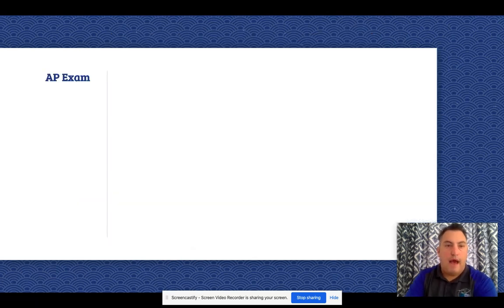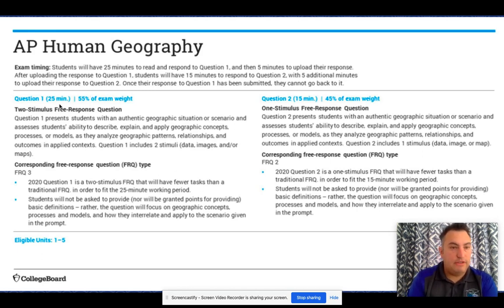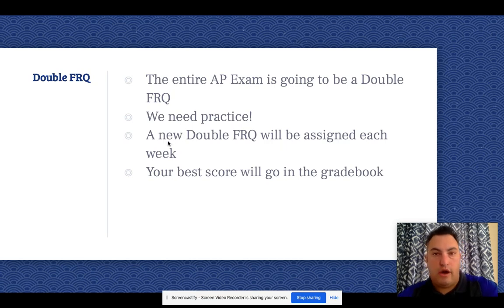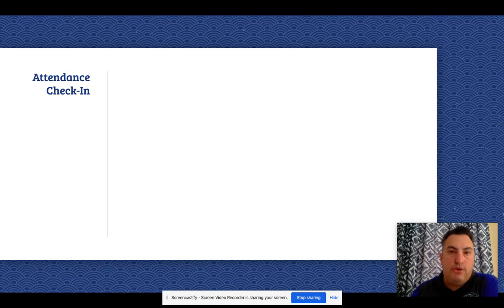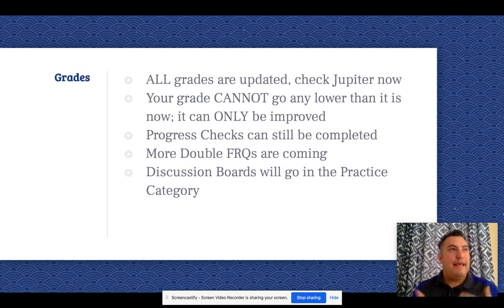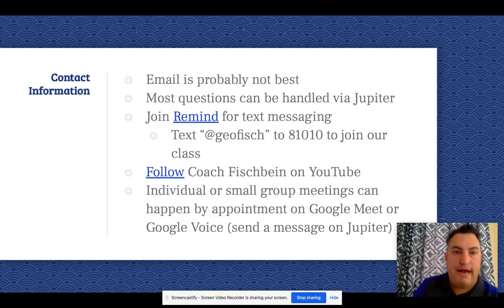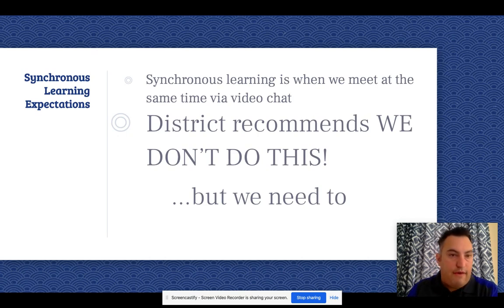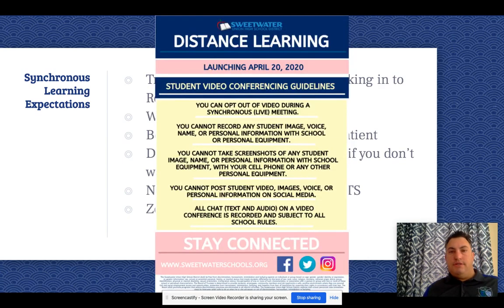APHG Distance Learning Orientation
Distance Learning Orientation for Coach Fischbein's Spring 2020 AP Human Geography classes at Eastlake High School.